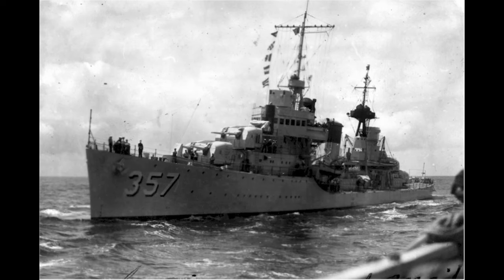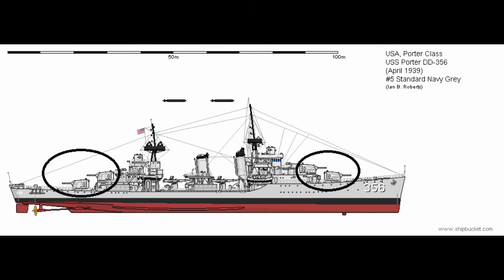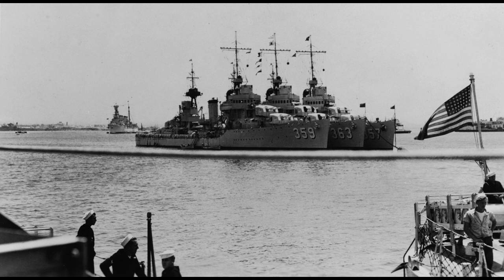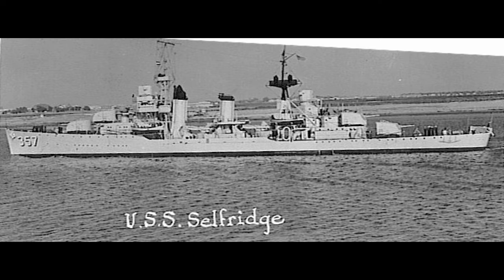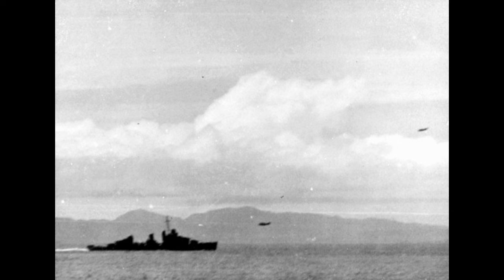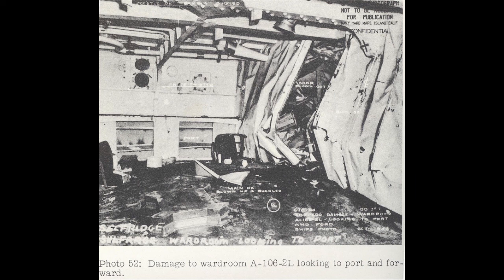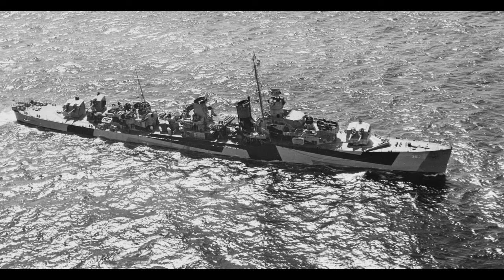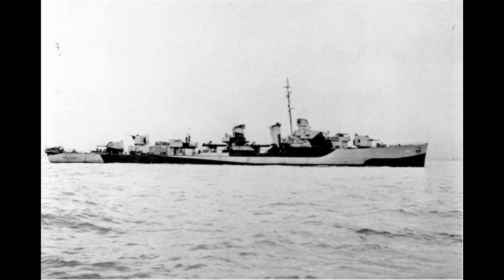USS Selfridge - When You Lose Half Your Ship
In today's Saturday Extra, we continue two trends. American destroyers, and American warships losing their bows.

With USS Selfridge, one of the most extreme examples. This was a destroyer that had everything ahead of her bridge blown away. Yet, through heroic efforts, the crew kept the destroyer afloat.

And Selfridge would actually return to service, with a completely reworked design. A success story, if there ever was one.